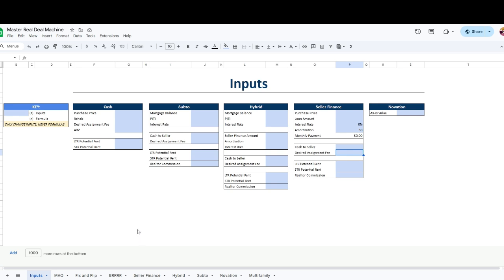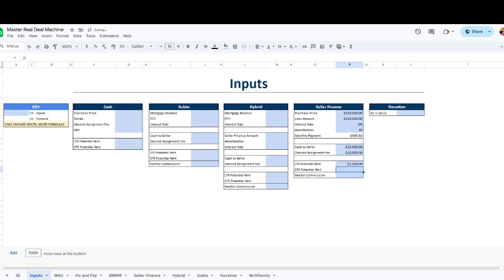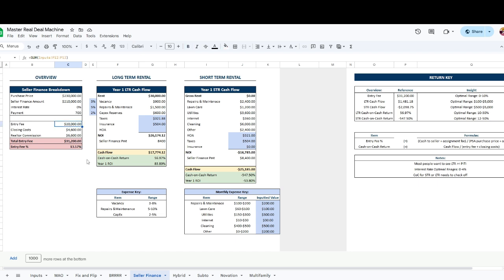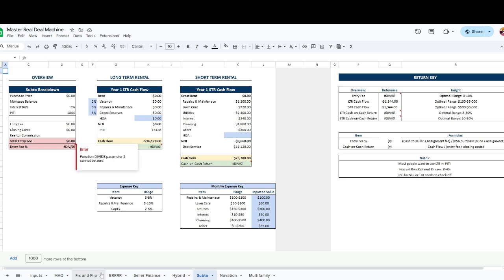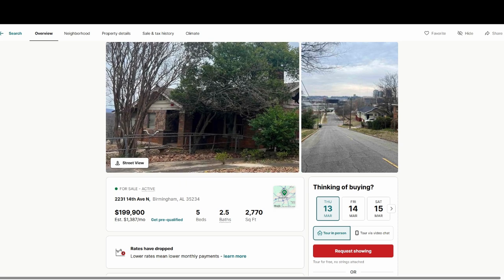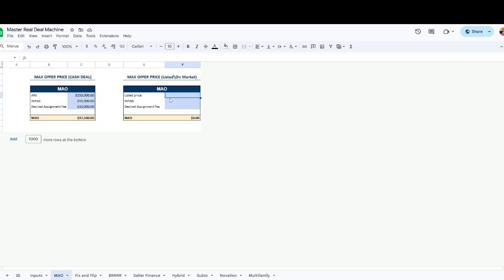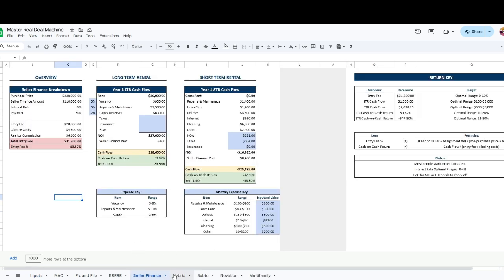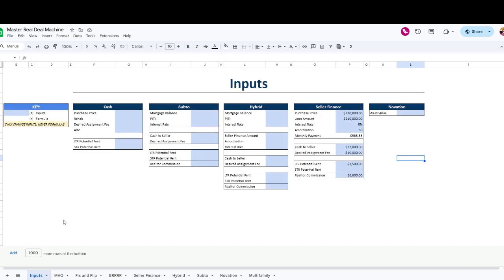Updates to the calculator V2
Breaking down the new additions to the calculator